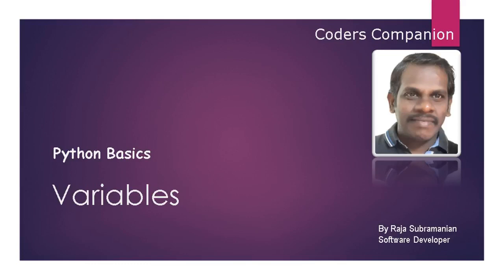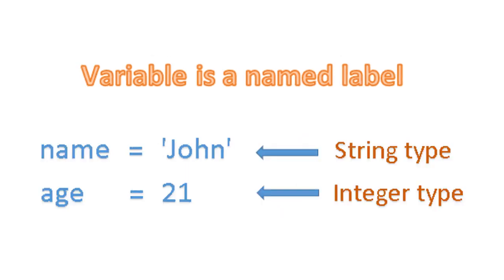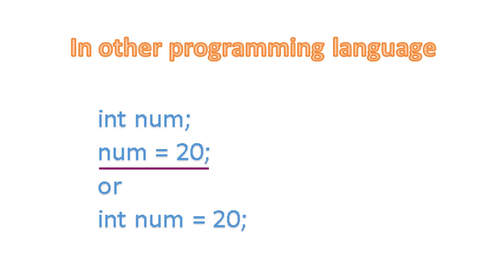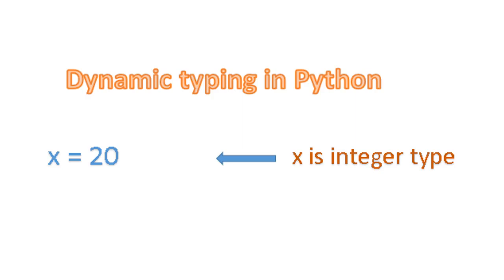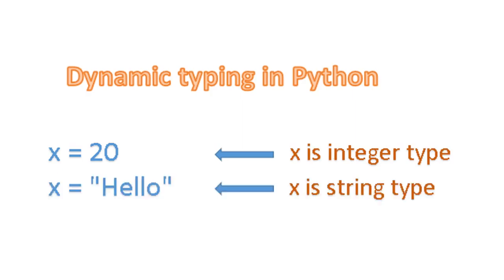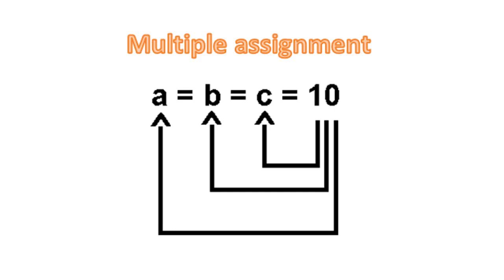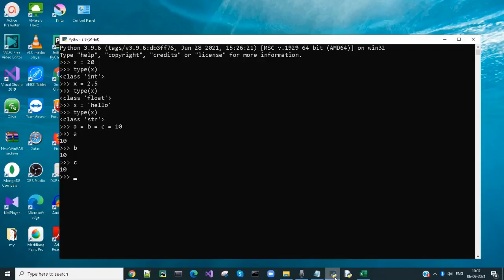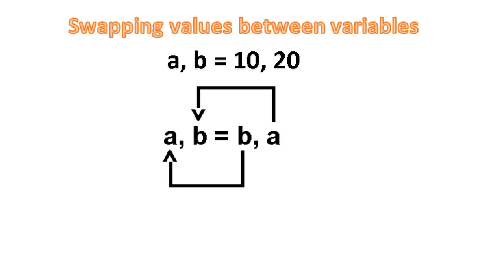#10 Python Basics - Variables in Python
About this video:
In this video I have explained about variables and how to assign values to variables, dynamic typing and swapping values among variables.